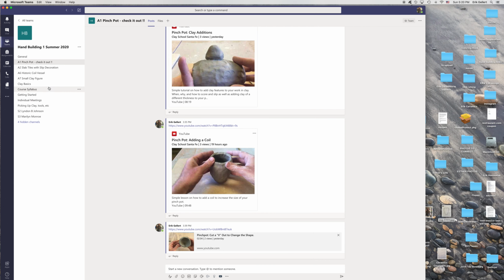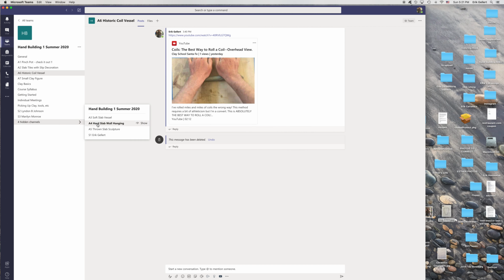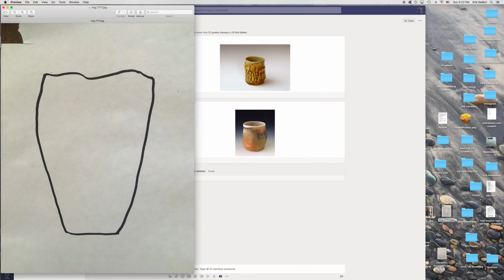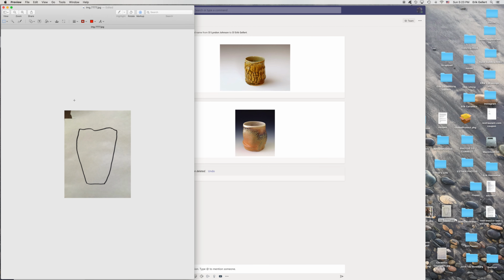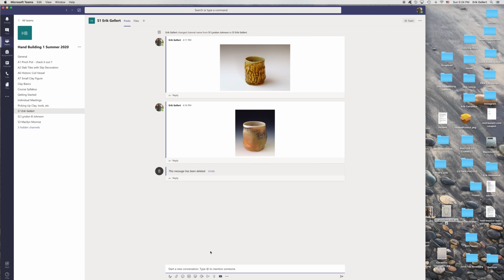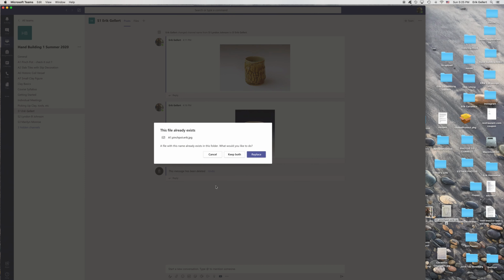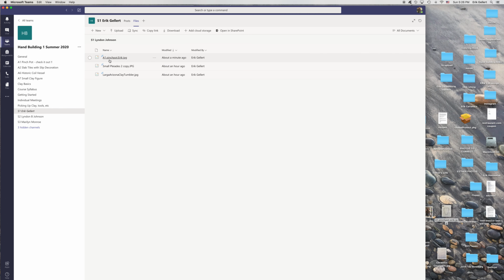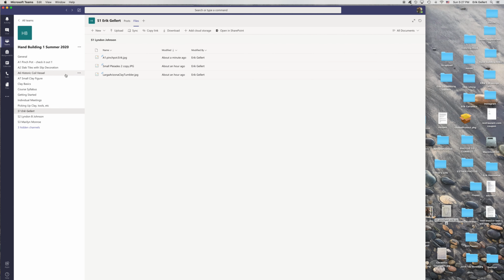Microsoft Teams: Uploading Images and Channel Organization for Your Visual Arts Classroom.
This screen share video provides solutions for image upload and organization into Microsoft Teams. Quirks of the system and work arounds are covered as well as optimal image size and naming image files to facilitate retrieval at a future date when many image files have been uploaded to your Team. Ideas for creating specific assignment as well as individual student channels included as well to keep your online classroom well organized and running smoothly. This video was created specifically for viewing by students in my image centric, ceramics hand building 1 class but can be easily adapted to set up your own classroom using Teams as a framework.